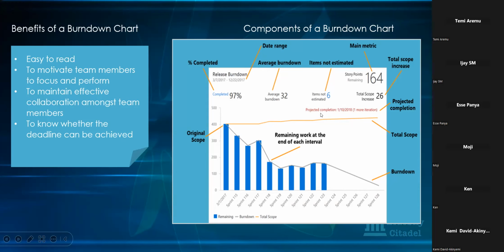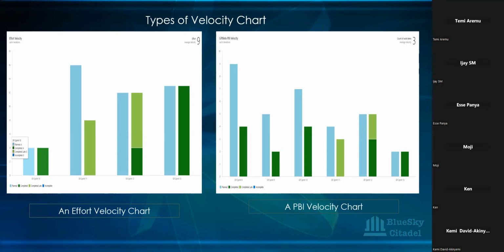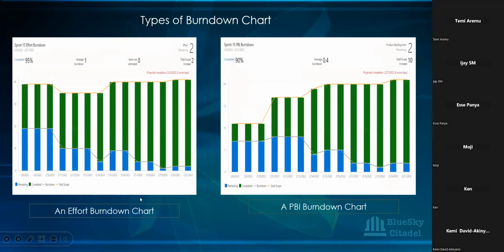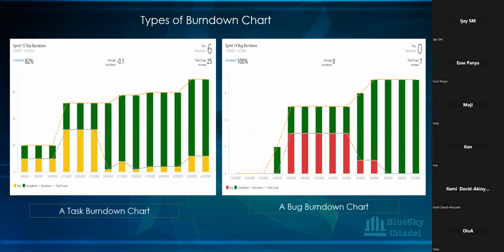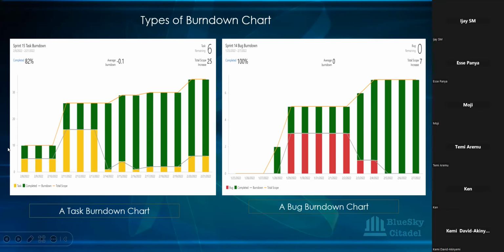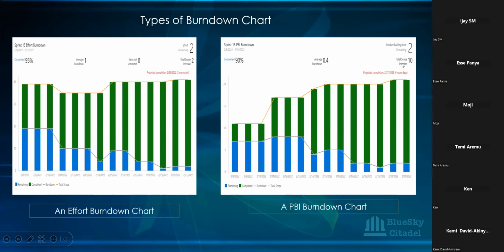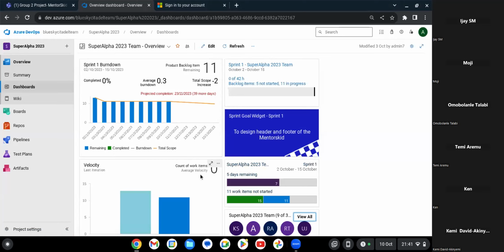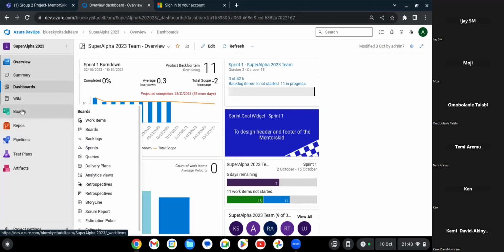Metrics Questions and answers